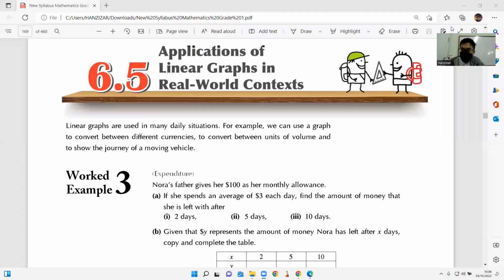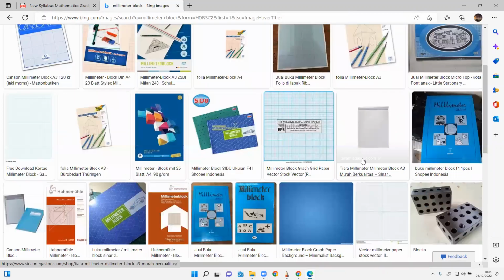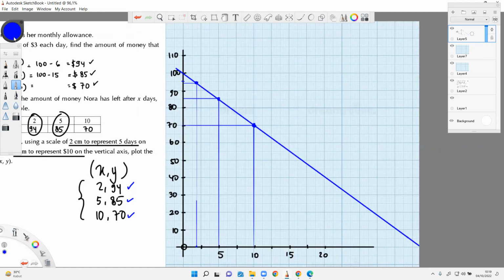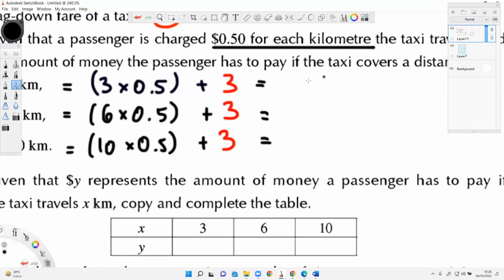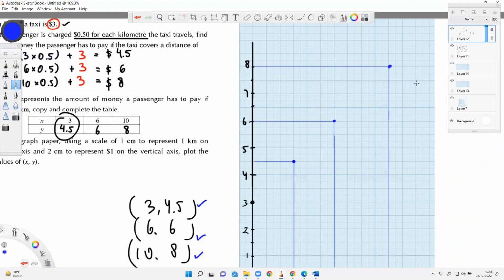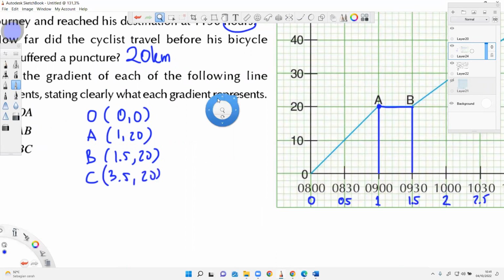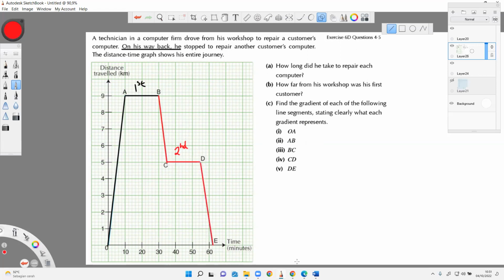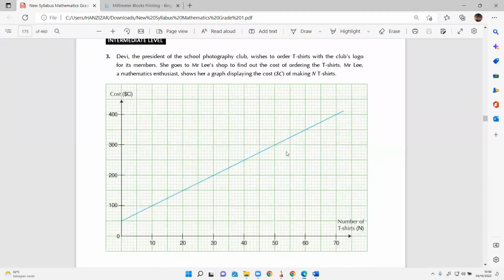APPLICATION OF LINEAR GRAPH IN REAL WORLD CONTEXT